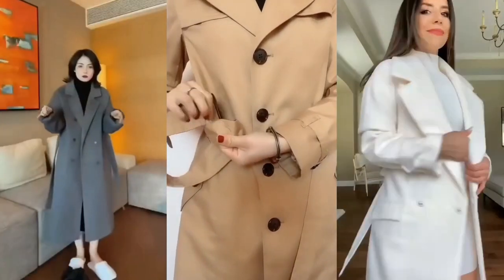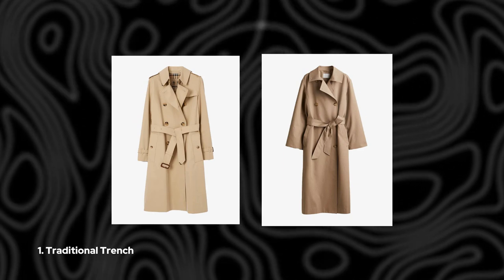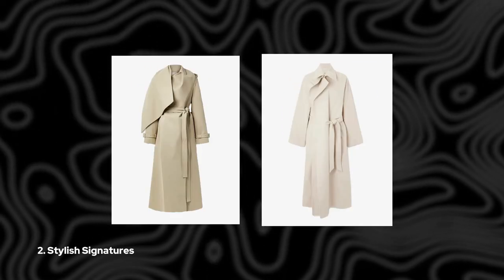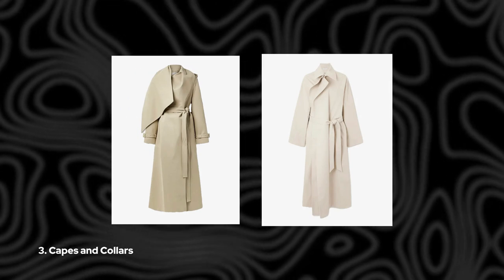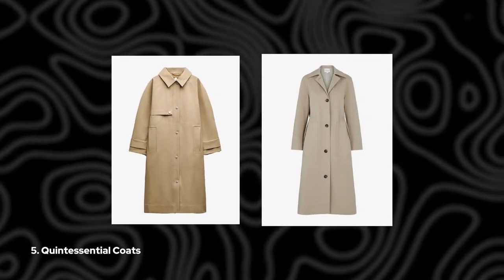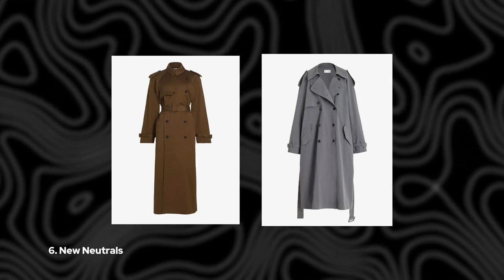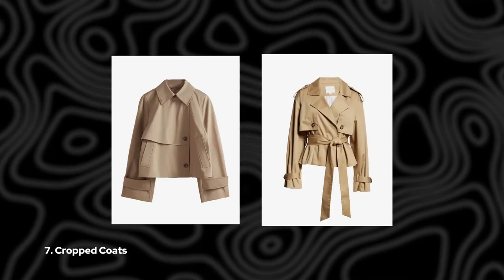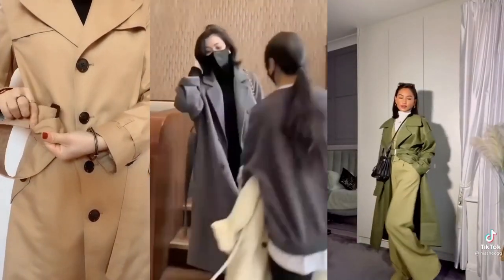"Trendy Trench Coats: Your Spring Wardrobe Essential!"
our ultimate guide to spring trench coats for women. Which style is your favorite? Until next time, stay chic!"

fashion,
trench coat,
trench coats,
trench coat outfits,
trench coat style,
trench coat women,
burberry trench coat,
burberry trench coat women,
trench coats for women,
top trench coats,
trench coat outfit womens,
best trench coats for women,
13 best trench coats for women,
trench coat outfit,
trench coat outfits spring,
womens trench coat outfits,
trench coats for ladies,
best trench coats for sale